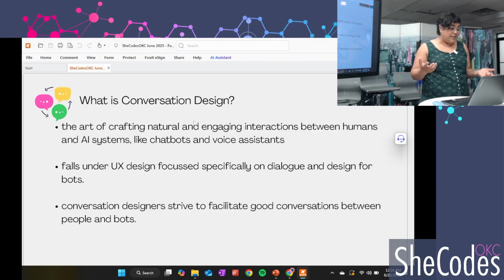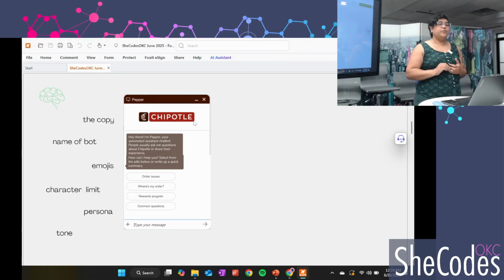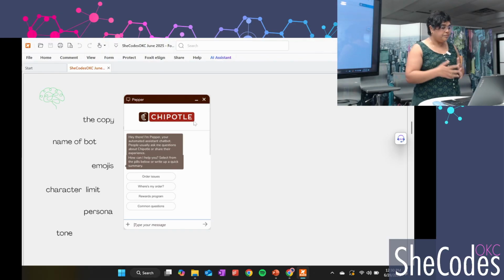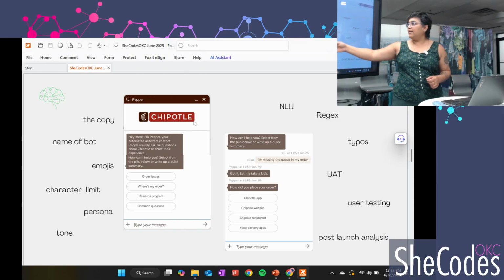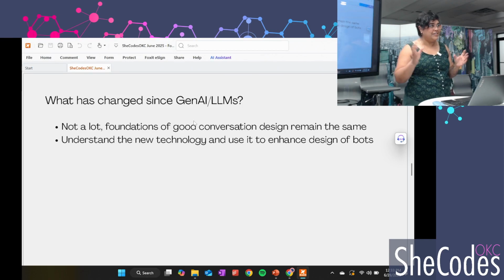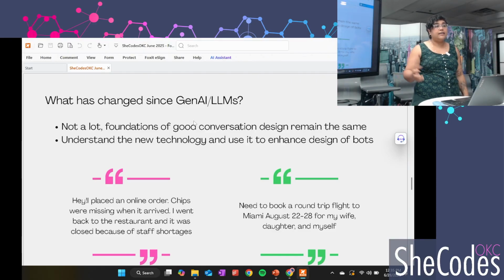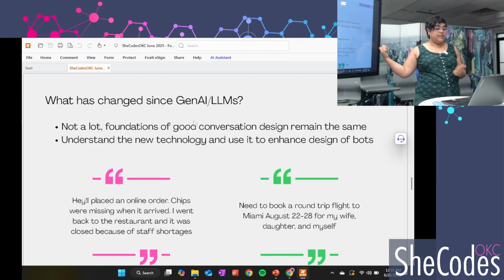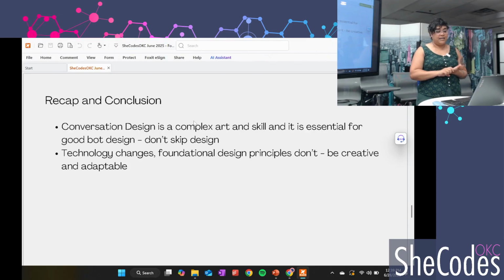Conversation Design - Dr. Ashwini Ganeshan: SheCodesOKC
Conversation Design: The Critical Layer Between Your Bot and Your Customers

Dr. Ashwini Ganeshan is a leading expert in conversational AI with over 15 years of experience in both academia and industry. She holds a PhD in Hispanic Linguistics and previously served as a professor of Spanish before transitioning to AI strategy and design. She specializes in web chat, voice, and messaging solutions, leveraging Natural Language Understanding (NLU), Generative AI, and hybrid models. Her expertise includes language model training, evaluation, and prompt design, along with deep knowledge of speech technologies like Text-to-Speech (TTS) and Automatic Speech Recognition (ASR). Dr. Ganeshan has conducted extensive research in Hispanic linguistics, focusing on syntax, semantics, and discourse across Spanish-speaking regions. Her understanding of dialectal variation and sociolinguistics allows her to design AI solutions that are culturally and linguistically adaptive for global Spanish-speaking audiences. A thought leader in AI-driven user experiences, she has authored articles on bridging the AI gap and optimizing Large Language Models (LLMs) for localization. A dedicated researcher and educator, she continues to shape the future of AI-powered communication.